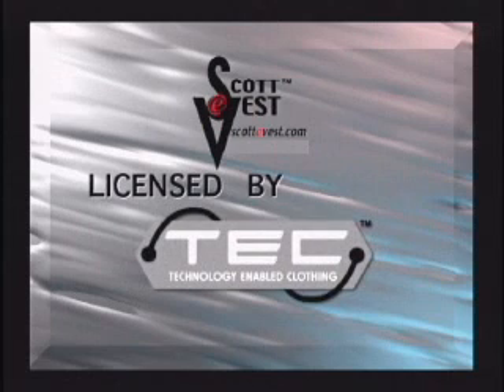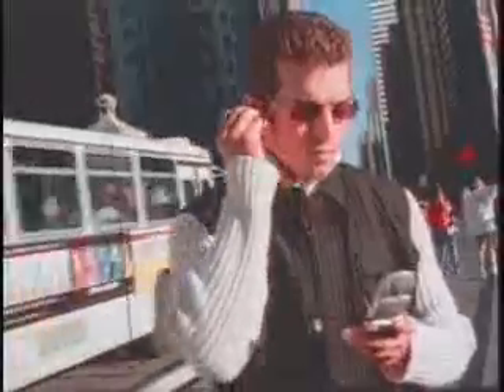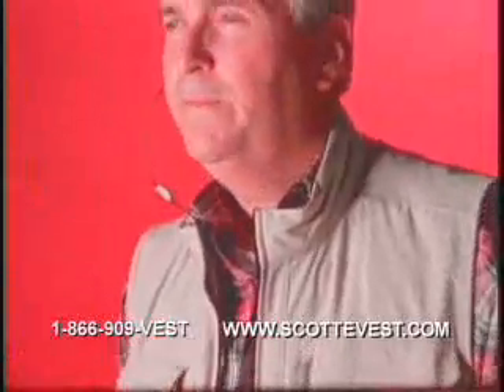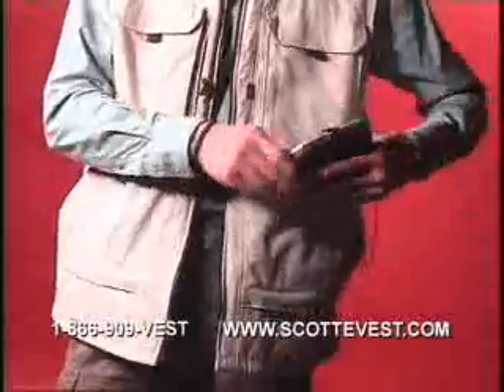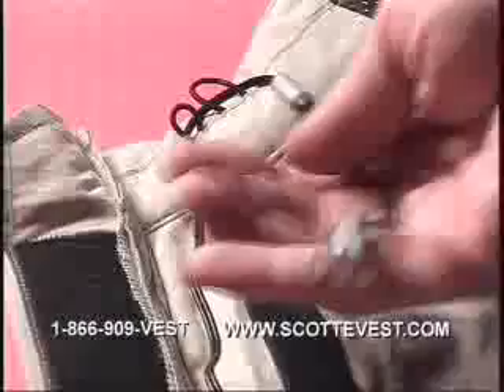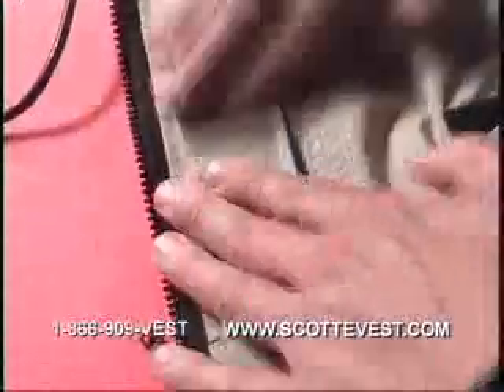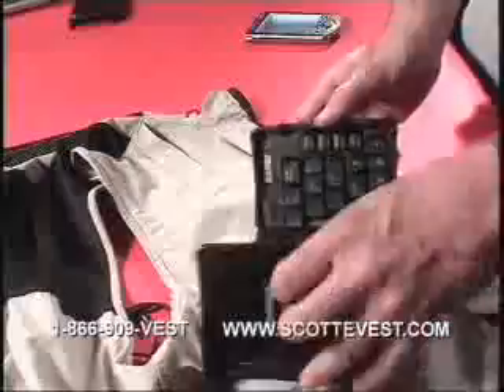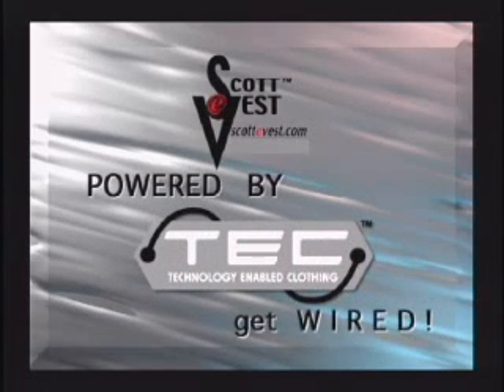The First SCOTTeVEST Promo - Old School Commercial From 2001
We've had many great media clips made for our products through our illustrious history of over two decades. And this is how it all started! This is the first SCOTTeVEST promo from 2001!

We're SCOTTeVEST, where Pocket Science is made. Our multipocketed stylish clothes, with layers to avoid bulging, designed with a perfect weight balancing system and a pickpocket guarantee are going to change your life!